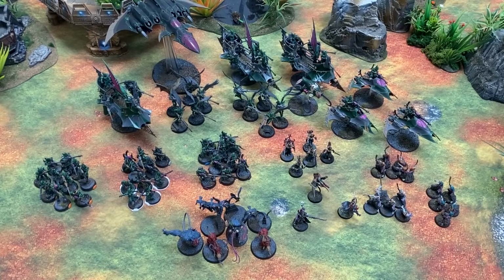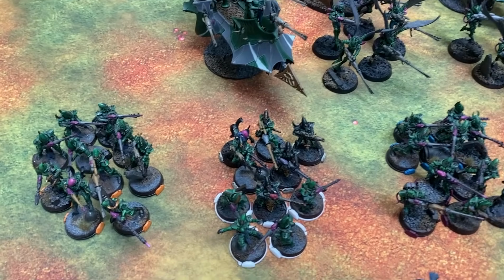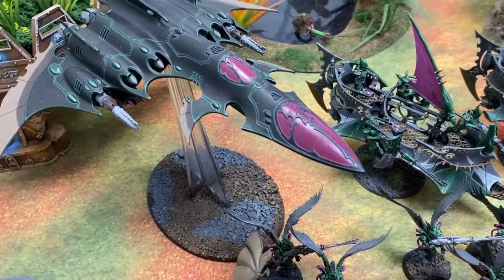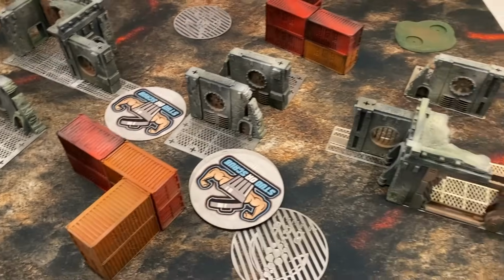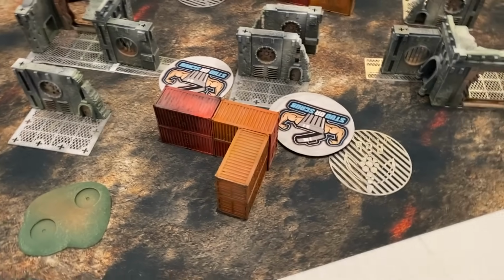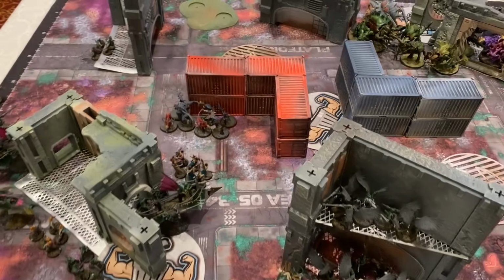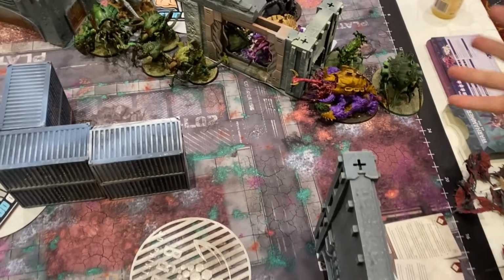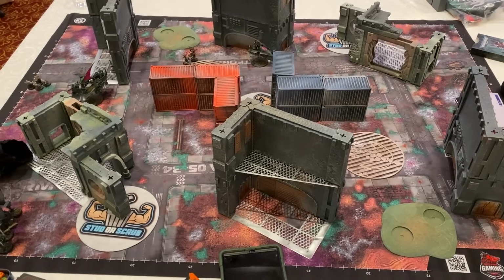C TIER ? - Drukhari Warhammer 40k Tournament in Review | Skaredcast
Post Dataslate Drukhari to a Team Tournament with the NEW Points and such. Warhammer 40k EditionLoving the oved void raven bomber. I play 5 rounds of competitive tabletop games at the Studs and Snotlings in Guelph Ontario Canada. I battle various factions Chaos Space Marines, the NEW Tyranids and Imperial Knights.  How will my revamped Pew Pew army list play with the tactics?! Lets take a look as I break down the list, we go over the games, and I discuss what I learned.
Bonus Discord and more.

Skari - out